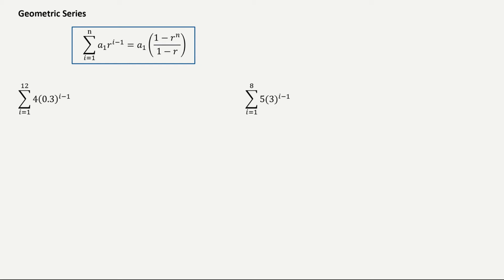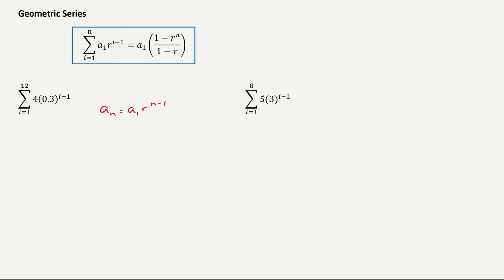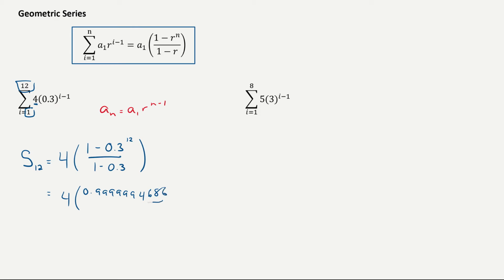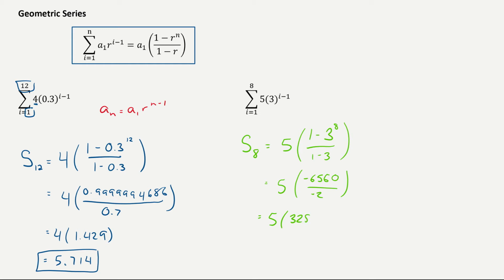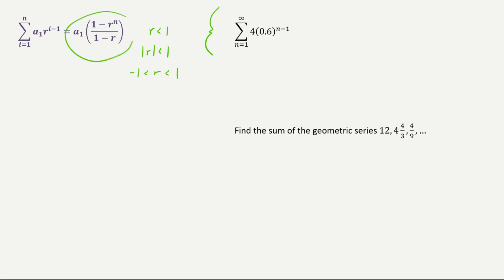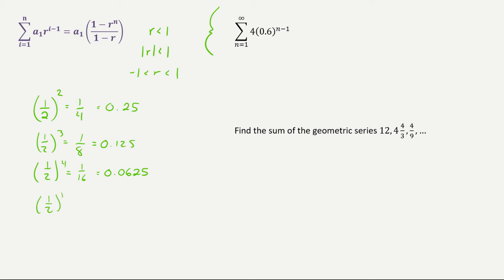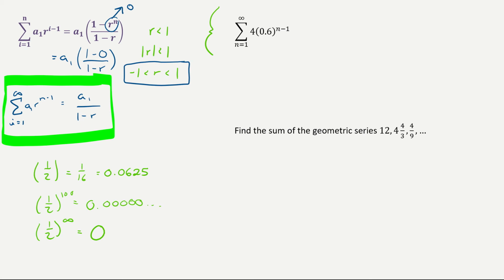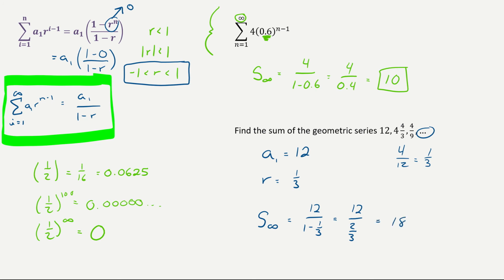Geometric Series Basics (Finite and Infinite)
Understanding how to recognize and sum geometric series, both infinite and finite series